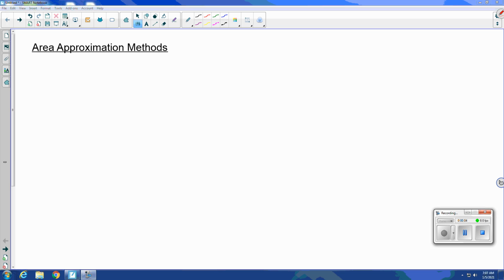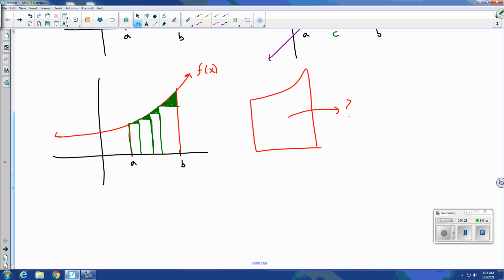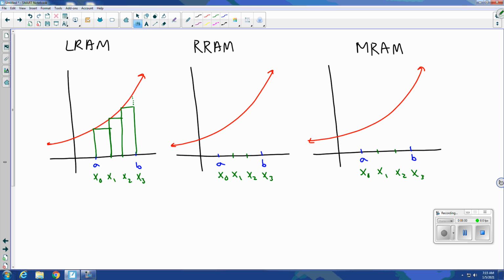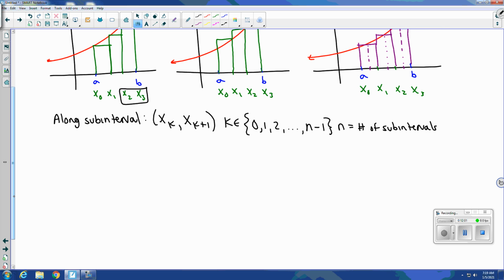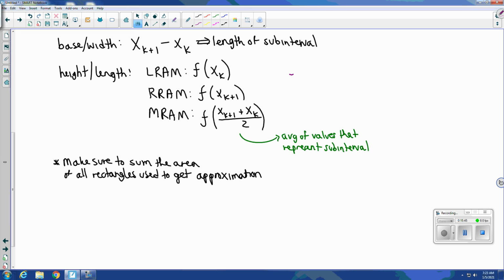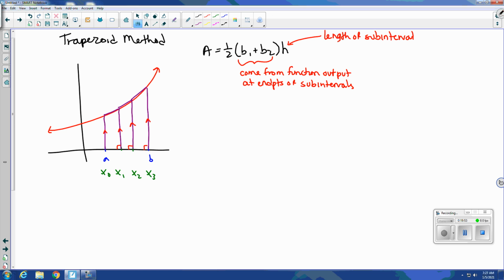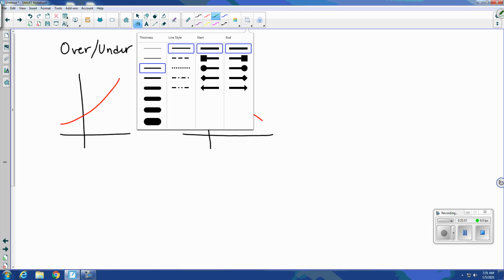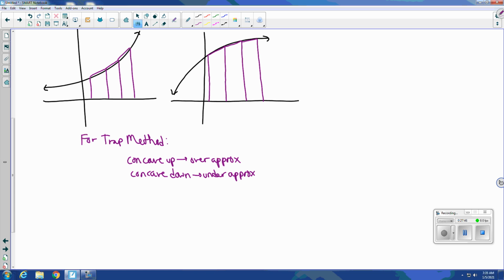Unit 4: Area Approximation Methods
LRAM, RRAM, MRAM, Trapezoid Method